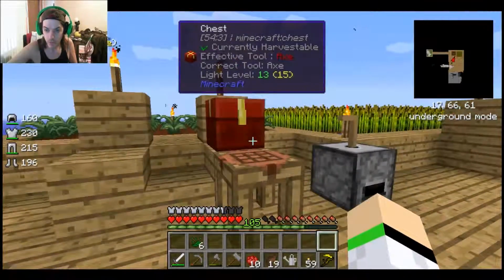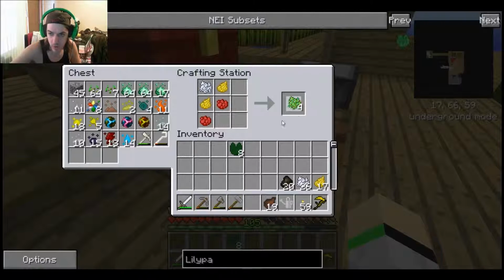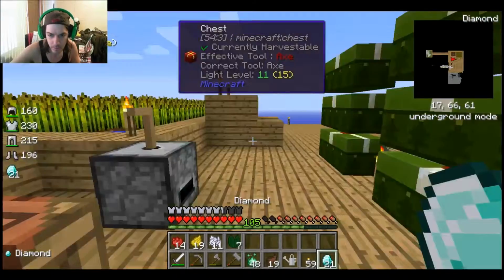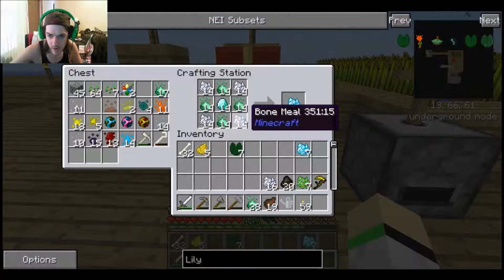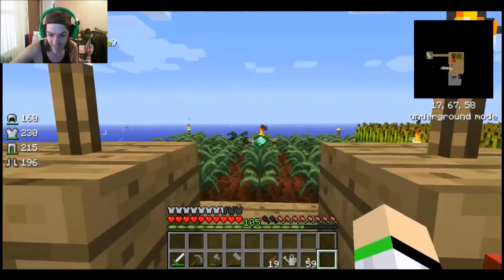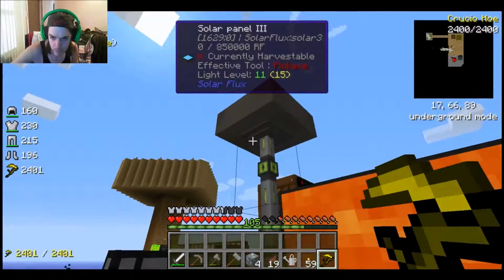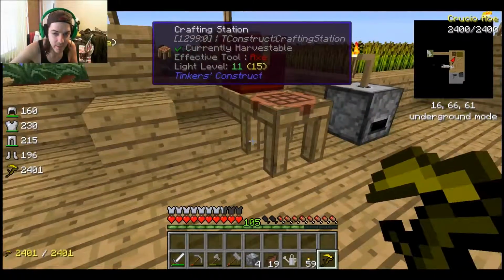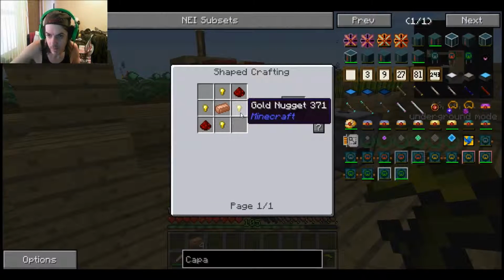LILYPAD OF FERTILITY - Sky Factory 2 - Episode 7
Sky Factory is an amazing minecraft mod pack pieced together by BaconDoughnut, where you start off with literally nothing other than one tree and a single block of dirt and you turn EVERYTHING into automation!